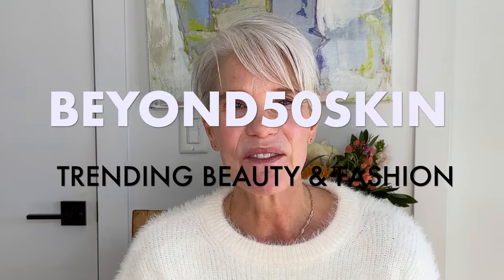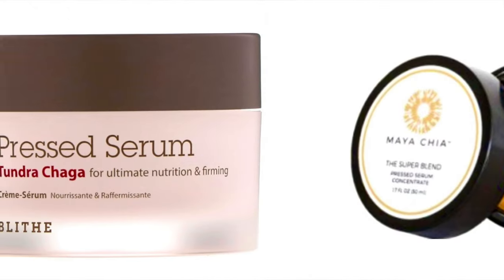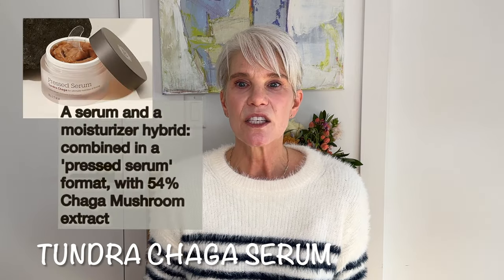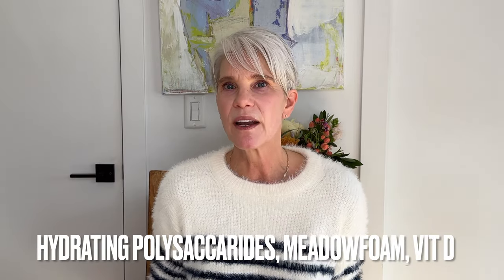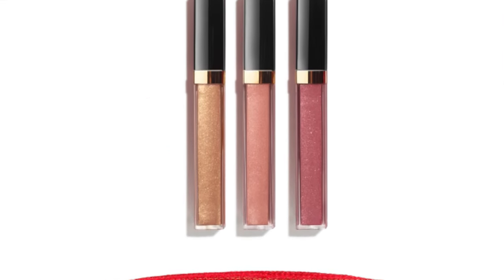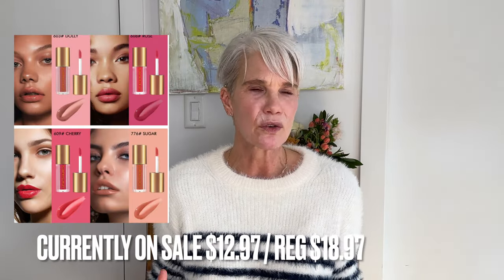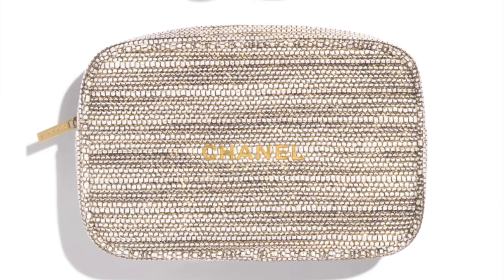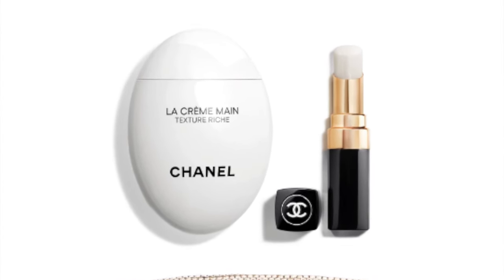BEAUTY & FASHION: CHANEL, WESTMAN ATELIER, SERUMS & A FUZZY SWEATER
THIS WEEK'S TRENDING BEAUTY INCLUDES LUXURY & BUDGET GIFT IDEAS, SKINCARE, A FOUNDATION & TARGET OUTFIT OF THE DAY

YOU MAY ALSO ENJOY WATCHING @StyleWithCathy

 - $30 Off Smoothskin Bare+ Ipl Device: Code: Cindy169
 - $100 Off Nira Laser Code: Beyond100
[if a code isn't working please send me a comment so I can fix it for you💜}

2015: Tretinoin & Latisse
2016: Skincare 101 & Braces, HRT
2017: Botox @4-6 mo. - stopped June/2022
2017: Hydroquinone Rx /rotating basis
2019: Erbium:YAG Ablative Laser
2020-21: Filler, PDO Threads, Medical Microneedling x 3
2022-July/2022: SmoothGlo (face)
2022- ongoing Fraxel, IPL, Vbeam (neck, decollete, & scar)
🎓:Masters:OTR/L; BA:Econ; Licensed Cosmetologist/Advanced Esthetics
PR: Sterling Aesthetics - 1905 15th Street, Number 4992, Boulder, CO 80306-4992